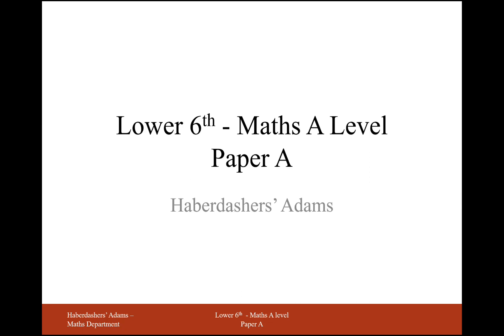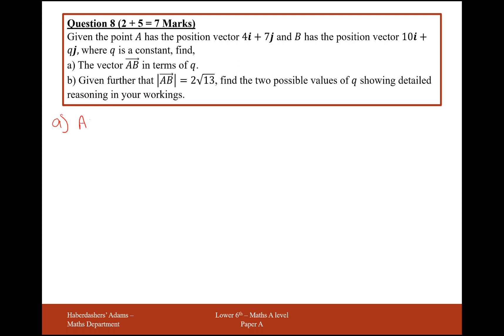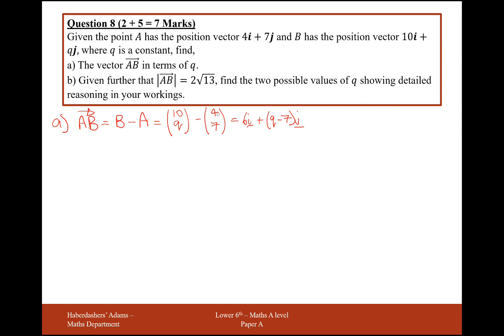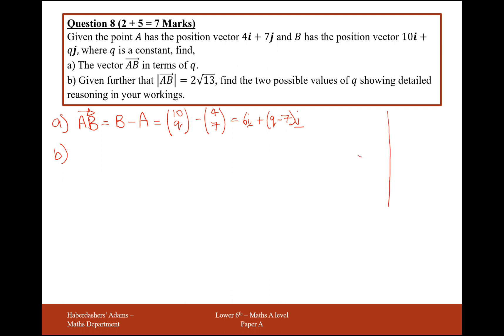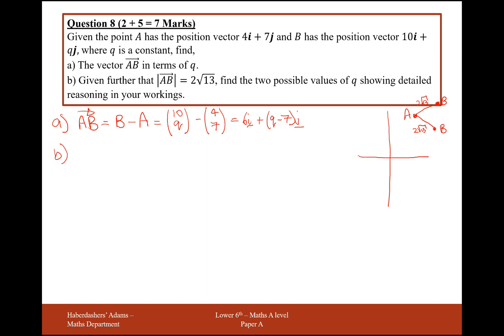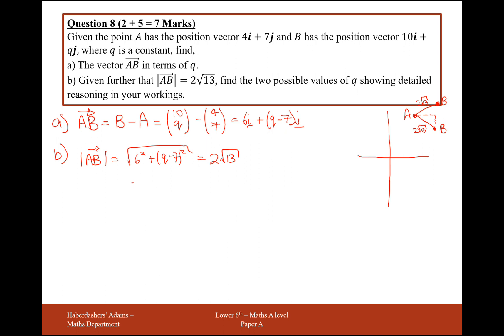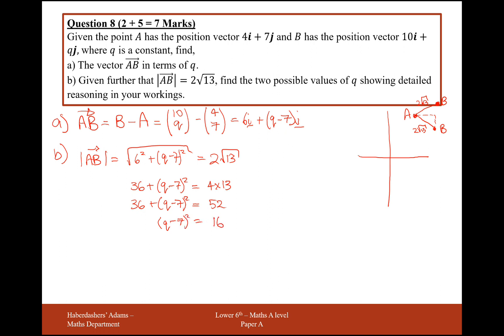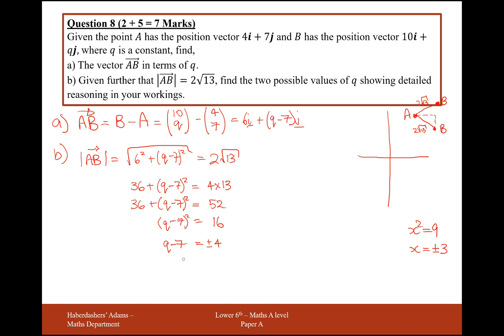AS Maths - Pure - Practice Paper A - Q8